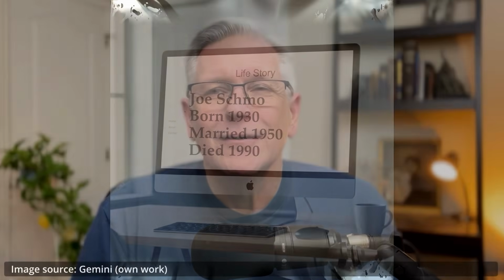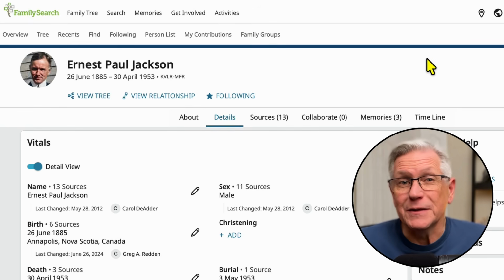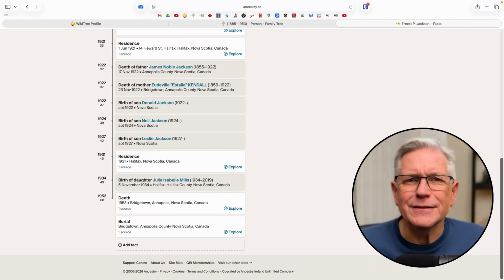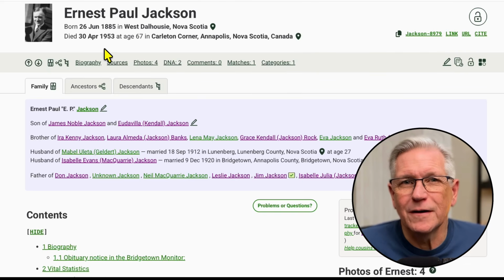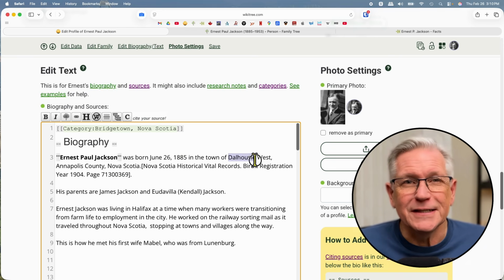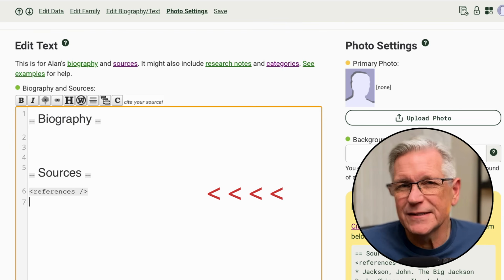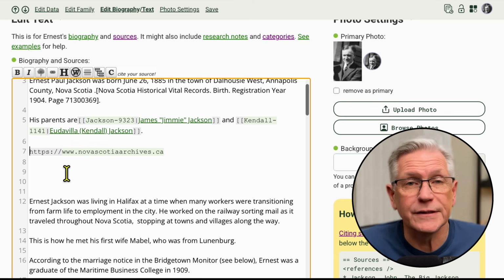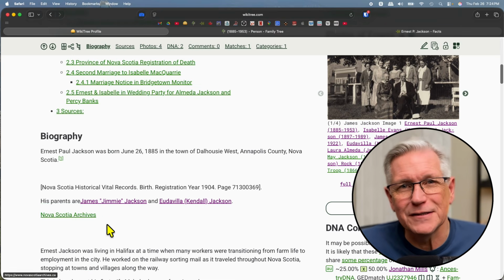How to Write & Format Biographies in Wikitree - Step by Step Tutorial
Are your ancestor profiles just lifeless lists of dates and names? Learn how to transform dry genealogy data into compelling life stories using WikiTree's powerful biography editing tools!

In this step-by-step tutorial, I'll show you exactly how to write and format professional biographies that bring your ancestors to life. You'll discover why WikiTree gives you MORE freedom than FamilySearch or Ancestry to create rich, narrative-driven profiles that honor your family's legacy.

✅ How WikiTree biographies compare to FamilySearch and Ancestry
✅ Understanding wikitext formatting (easier than you think!)
✅ Basic text formatting: bold, italics, and headings
✅ Adding links to other WikiTree profiles
✅ Linking to external websites and archives
✅ Properly citing sources within your biography
✅ Preview and save your work with confidence

⏱️ **Timestamps:**
0:00 - Introduction: The Problem with Robotic Profiles
2:20 - Welcome: Background
3:05 - FamilySearch Life History
4:11 - Ancestry Life Story
4:45 - Wikitree Biography writing
6:17 - Wikitree formatting
7:33 - Edit text window: format buttons
8:33 - Format examples: Bold, Italics, Quotation
10:17 - Add Headings
11:22 - Note: Two default headings
11:50 - Links to other Wikitree profiles
13:50 - Links to external websites
14:27 - Add source citations
15:45 - Preview changes & save
16:18 - Shape a Life Story!!
17:12 - Quote of the day

• Genealogical Standards (2nd Ed.) - Board for Certification of Genealogists

This is Video #4 in our comprehensive WikiTree tutorial series. Watch the complete series:
• Video #4: Writing & Formatting Biographies (You Are Here!)

ABOUT FAMILY TREE 123:
Family Tree 123 provides clear, step-by-step genealogy tutorials for beginners and intermediate researchers. Whether you're just starting your family history journey or looking to improve your research skills, this channel will help you discover your ancestors, preserve their stories, and connect with your heritage.